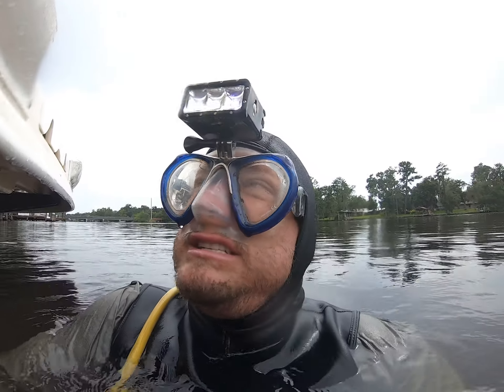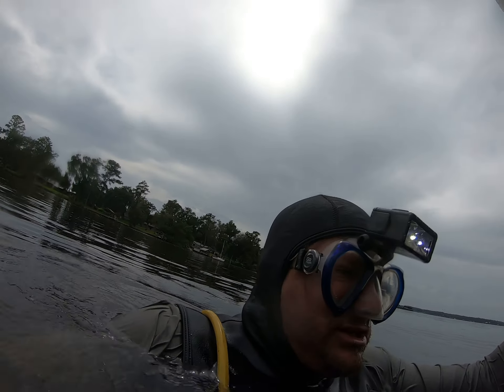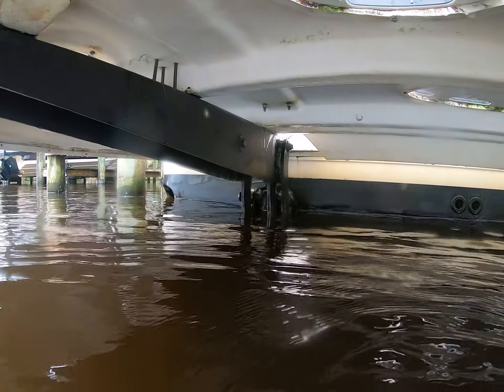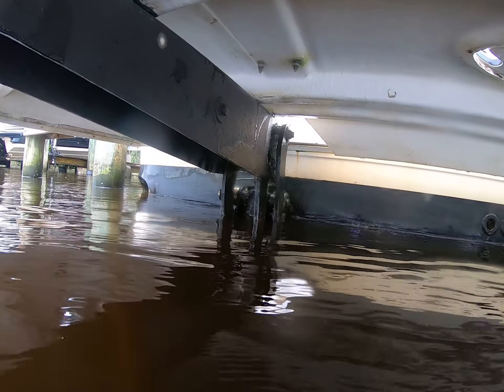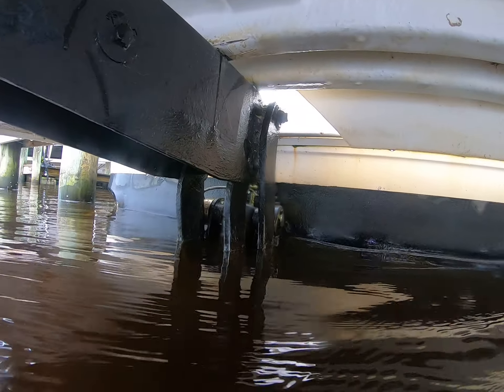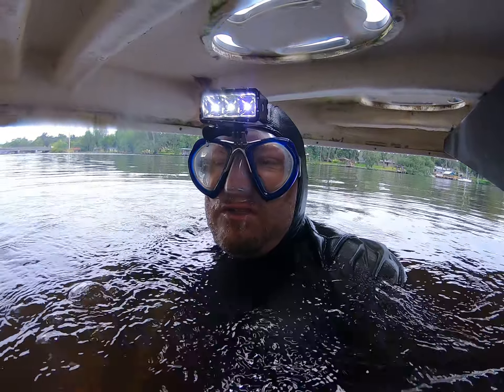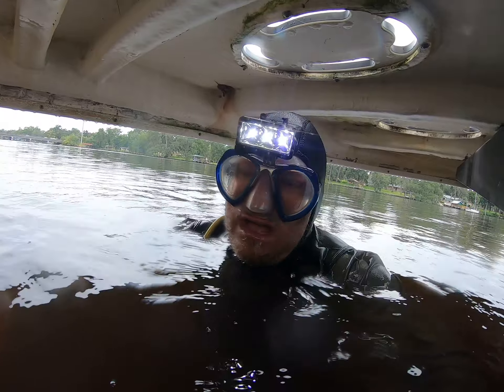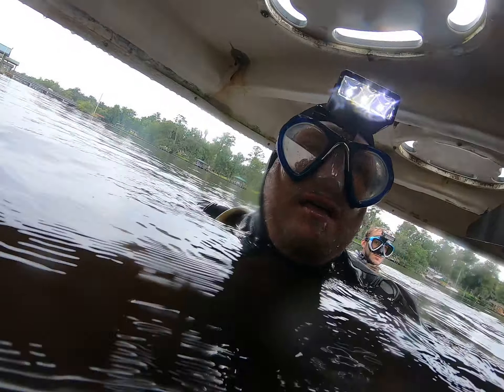7 8 20 King Liesure clean zinc installed